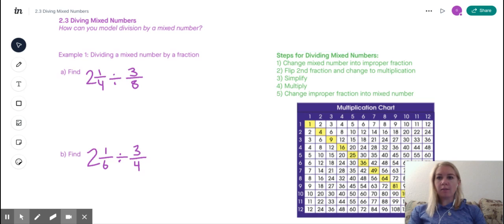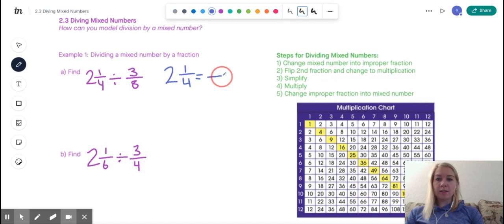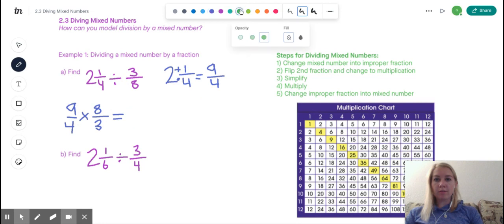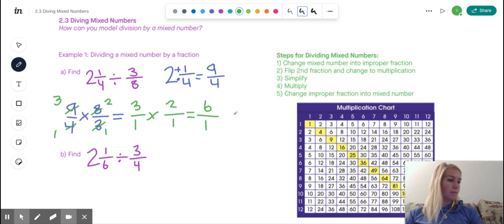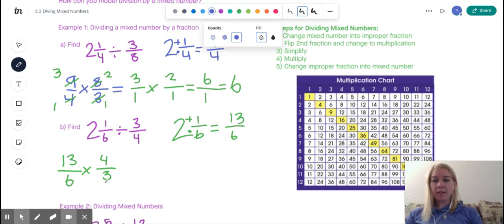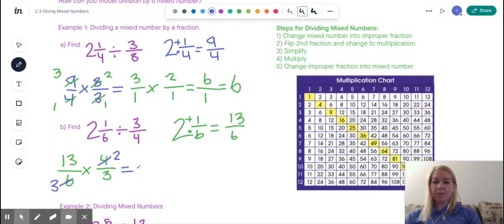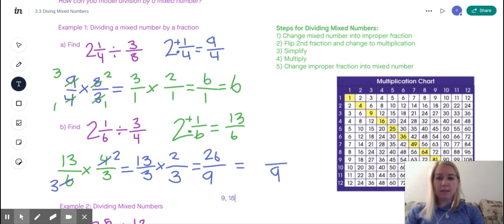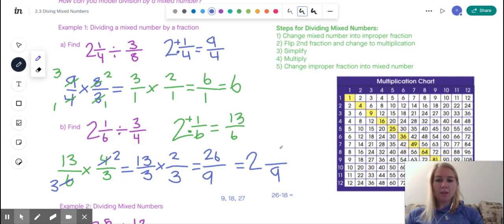2.3 Diving Mixed Numbers - Example 1: Dividing a Mixed Number by a Fraction